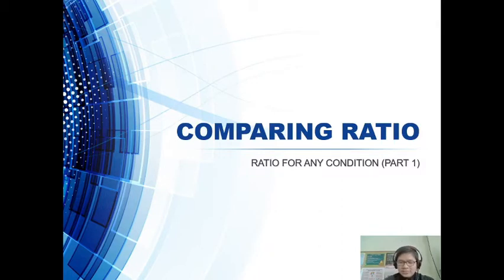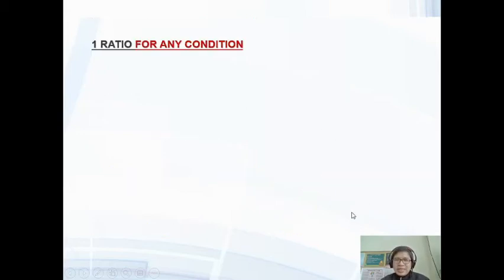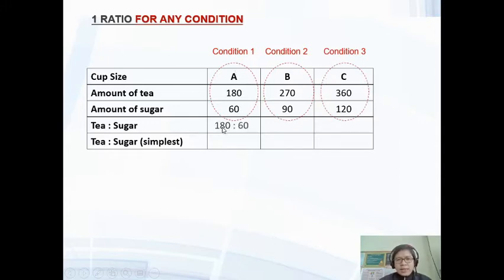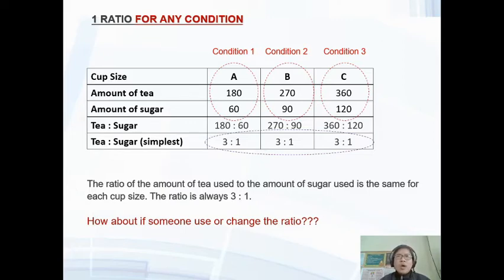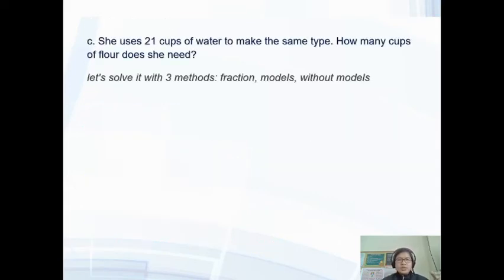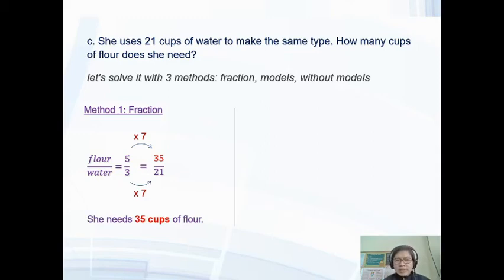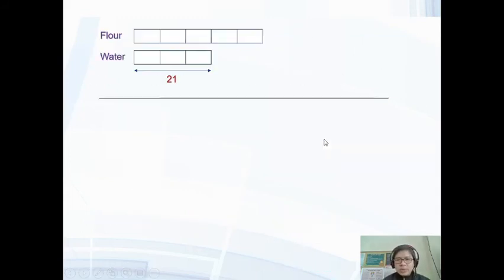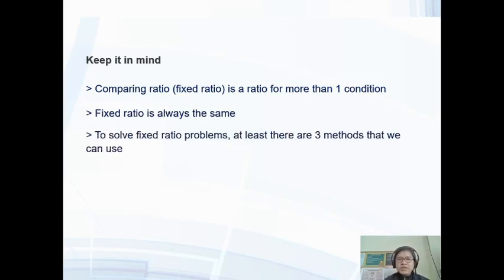Comparing Ratio (Part 1)